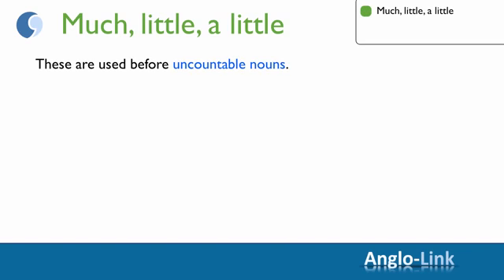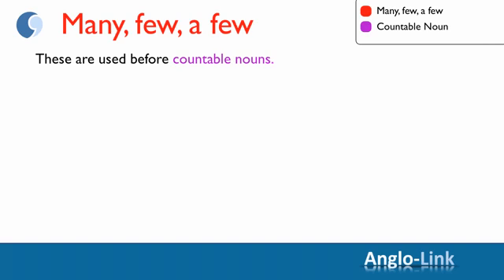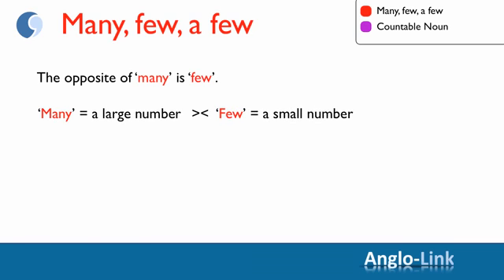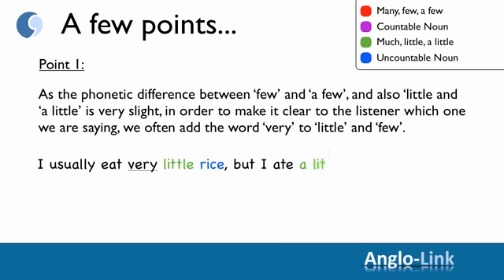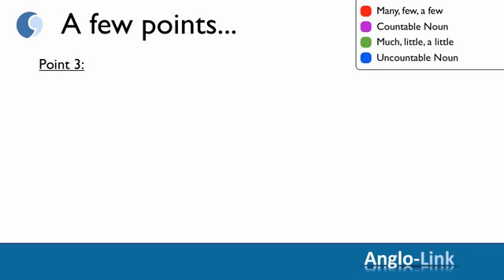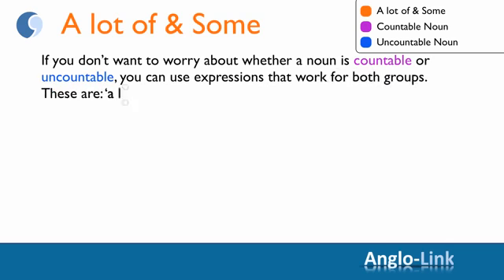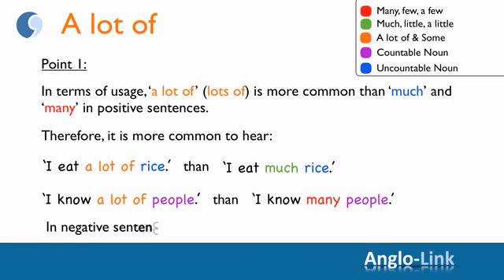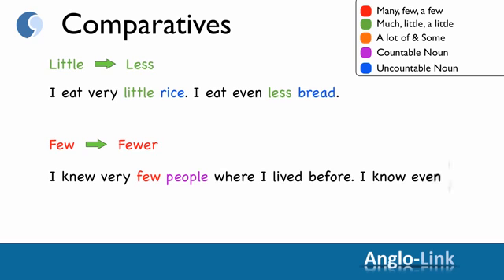Quantifiers Much or Many Few or Little English Lesson